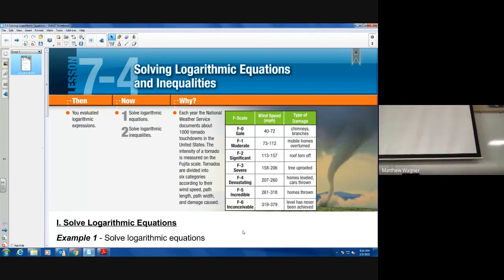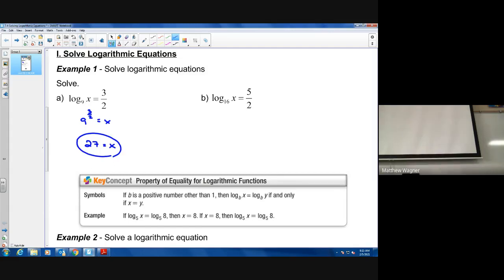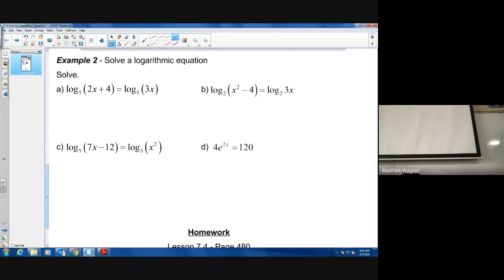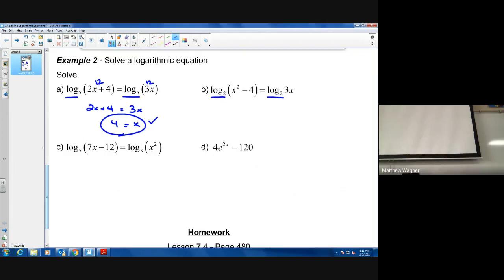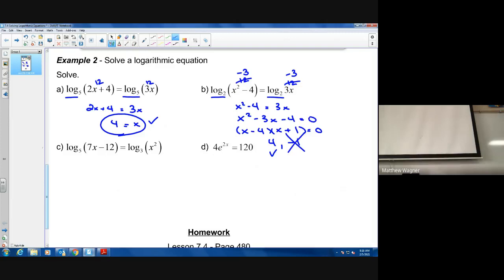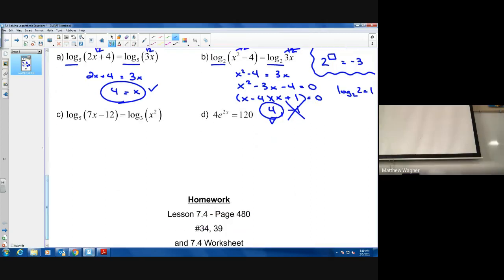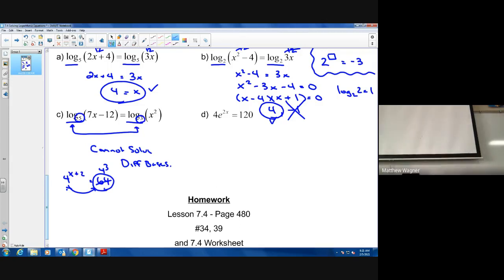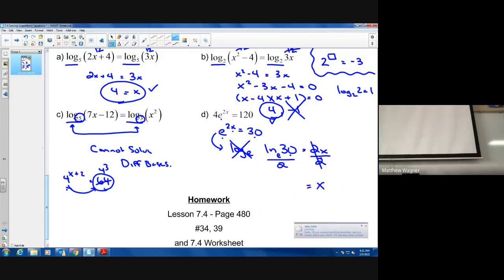7.4 Solving Logarithmic Equations